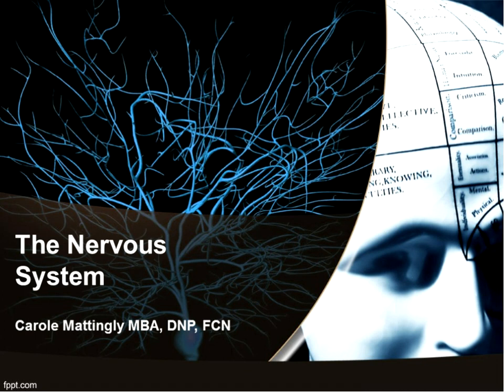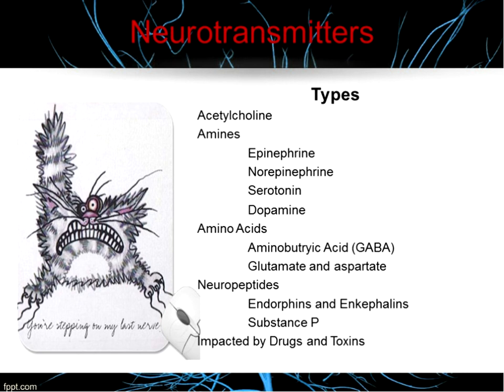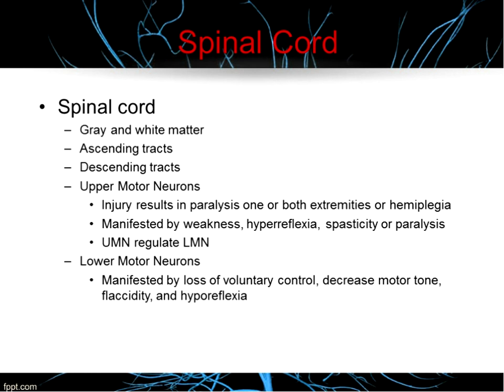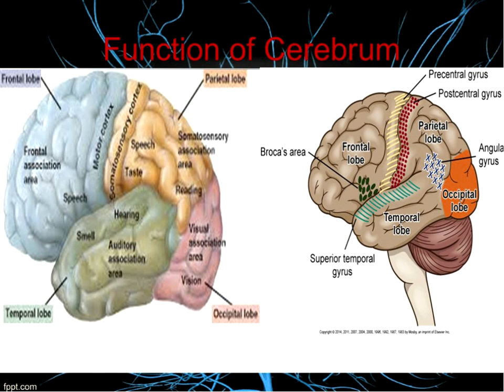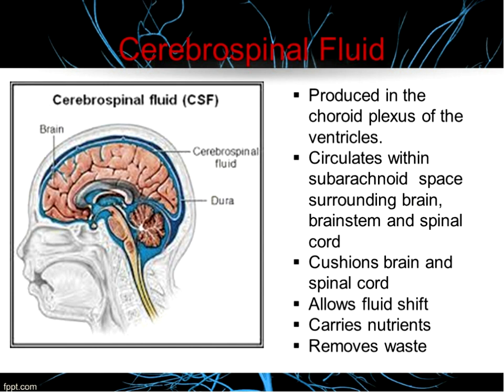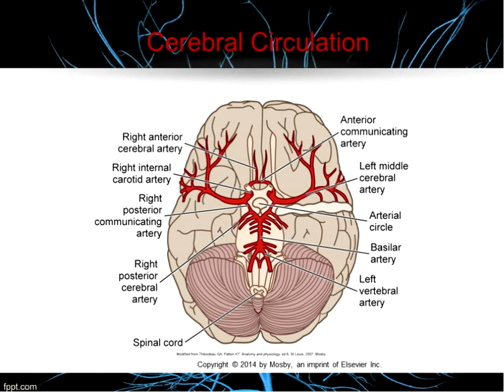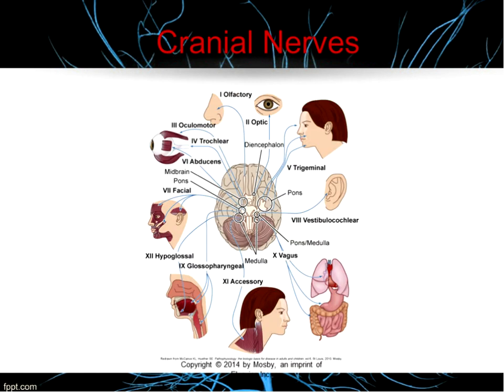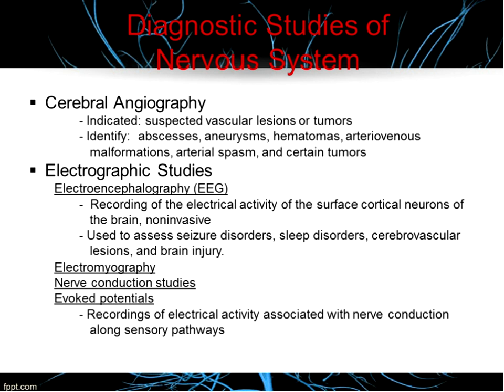2015 03 10 NervousSystem Movie 1024x Source